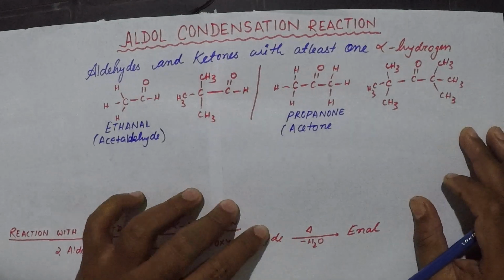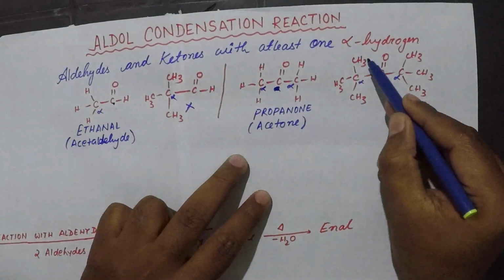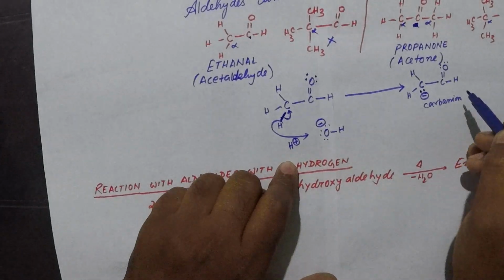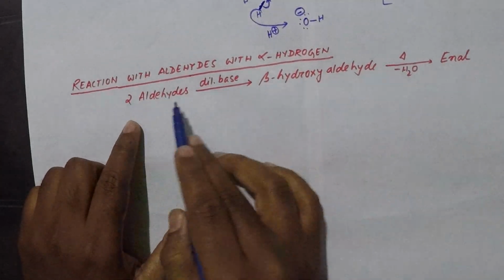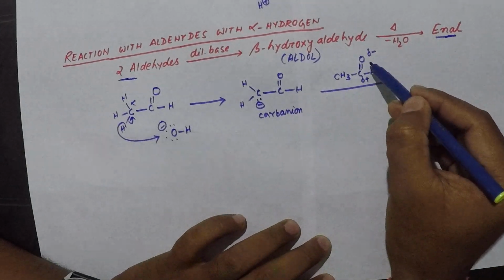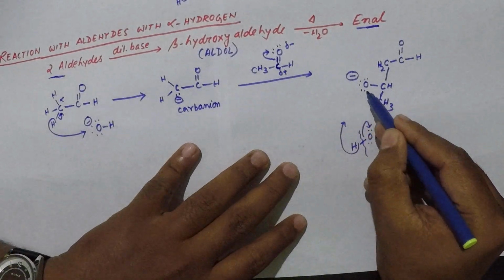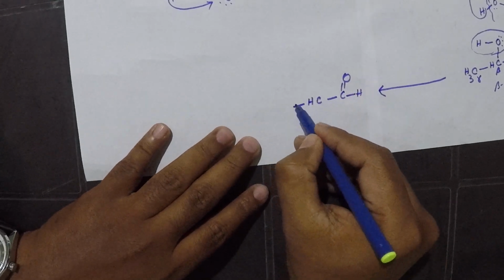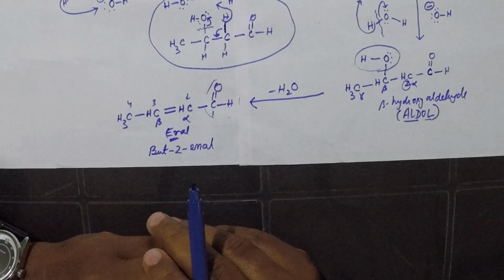Aldol Condensation reaction with Mechanism Part 1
Aldol condensation reaction, Mechanism, Reactions of aldehydes and ketones, Alpha hydrogen reactions